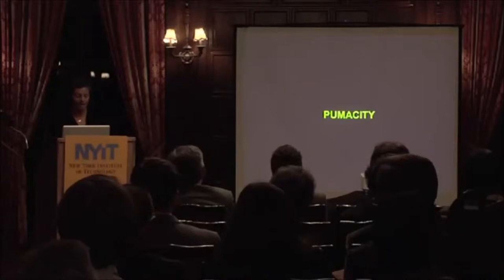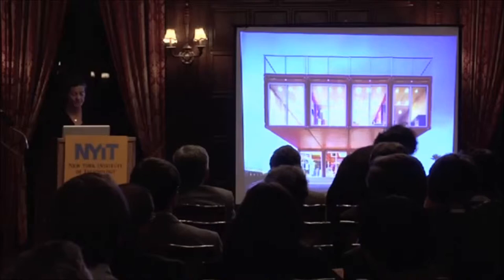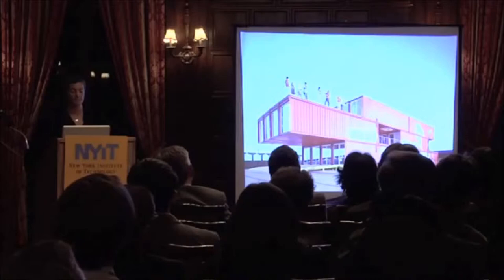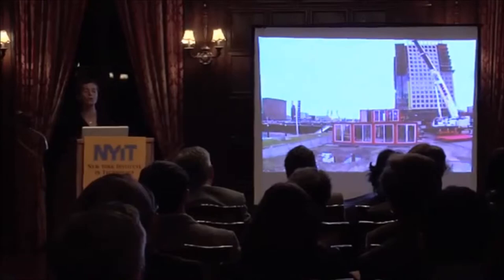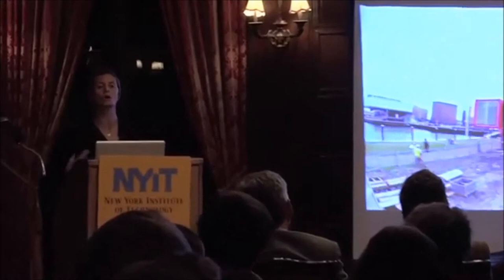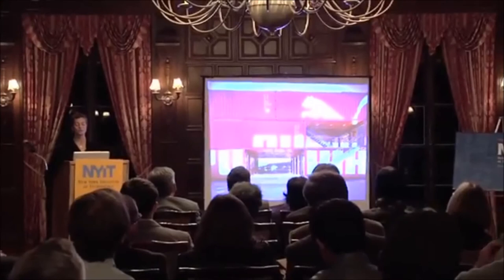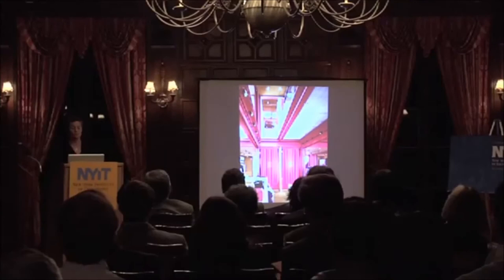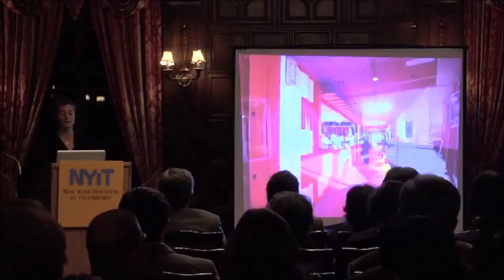Ada Tolla: Pumacity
Architect Ada Tolla of LoTeK speaks about the process of constructing Pumacity at a lecture for NYIT on October 17, 2013 at the de Seversky mansion on the NYIT Old Westbury campus.